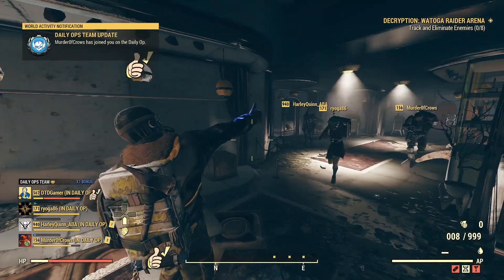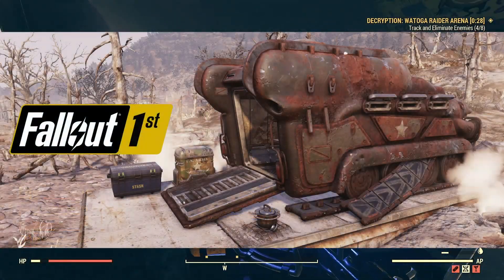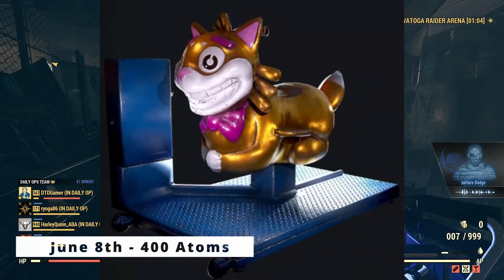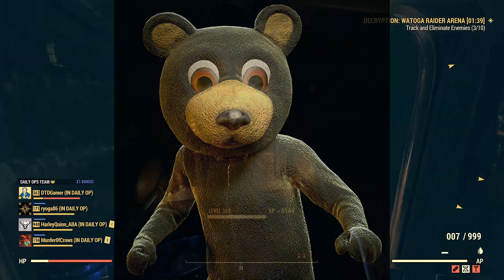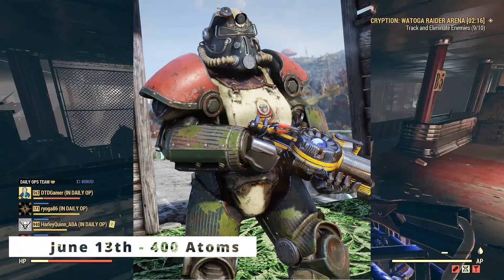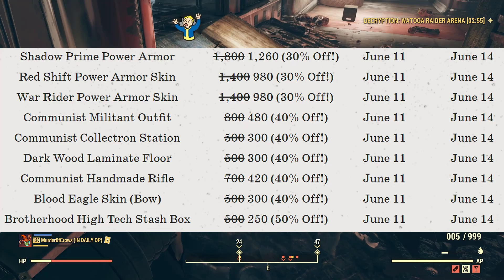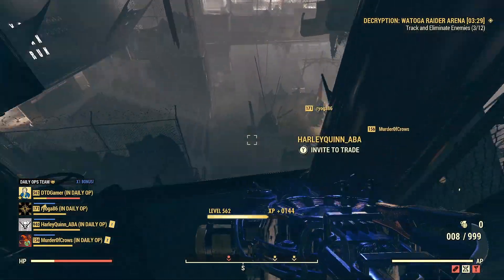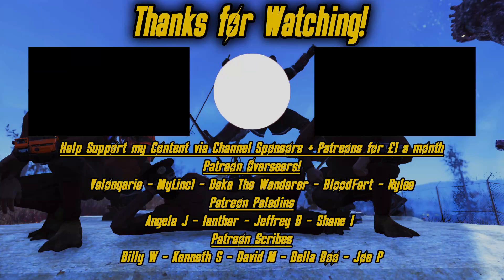NEW SPECIAL OFFERS Coming to Fallout 76 Atomic Shop!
Hey everyone and welcome back to another Fallout 76 video on the channel! As requested here is a video sharing all of this weeks special offers coming to the Fallout 76 Atomic shop.